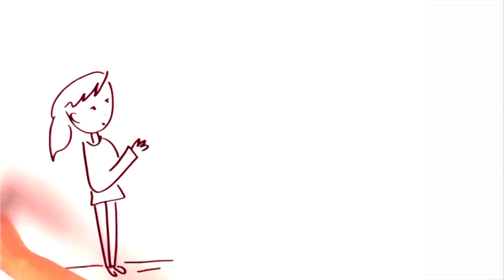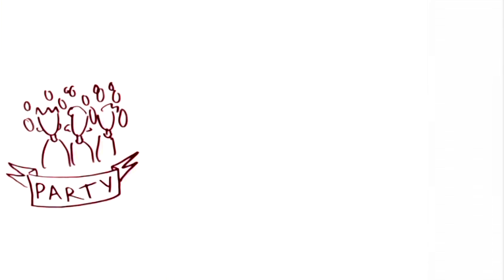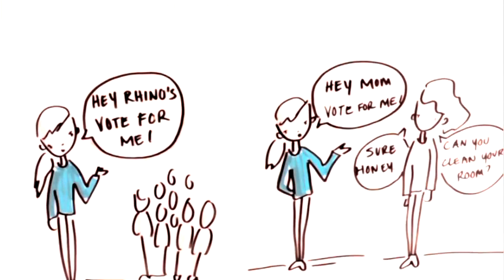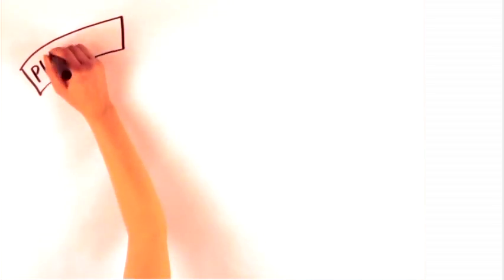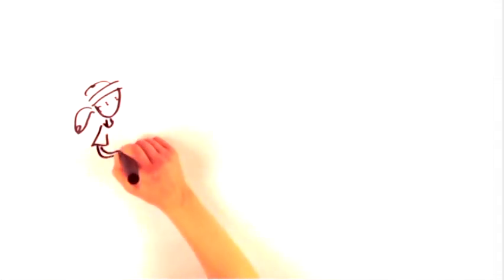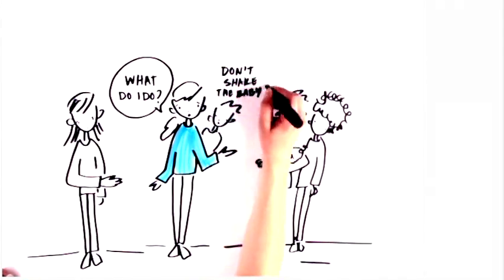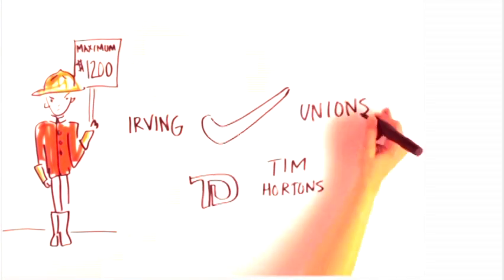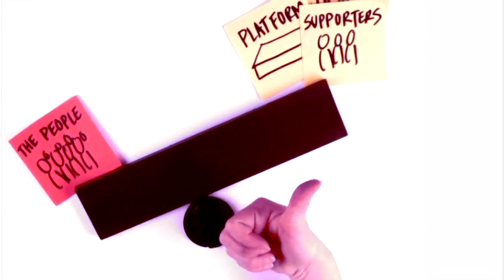How to win an election in Canada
If you are eligible to vote in a Canadian election, it's also your democratic right to be on the ballot as a candidate. Here's how candidates win.

Video produced by the Springtide Collective & Brave Space.

Note: This video is the property and copyright of the Springtide Collective and intended for individual use and study only.